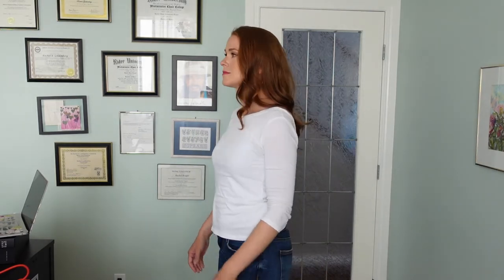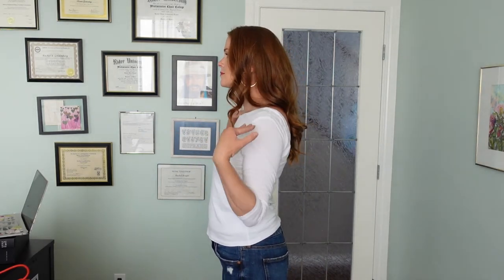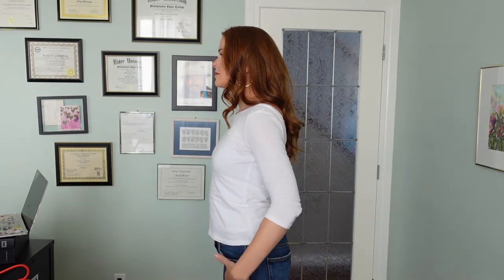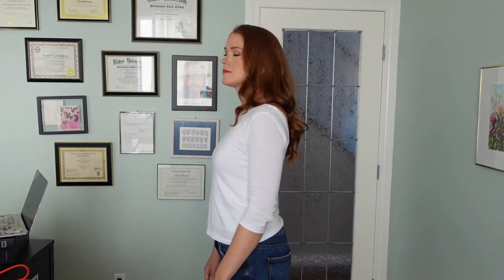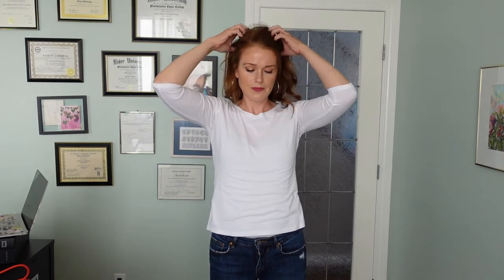NATS Warm Up Rachel Goldenberg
Over the next few weeks, members of NATS of Southern Alberta will be sharing videos of favourite warm ups and exercises. Check back here for inspiration and a chance to post videos of your own singing!